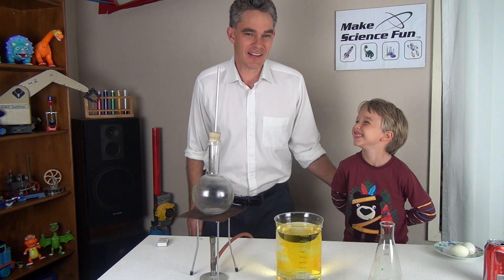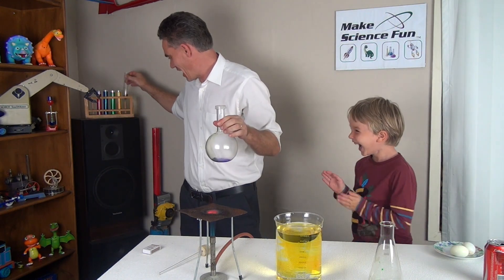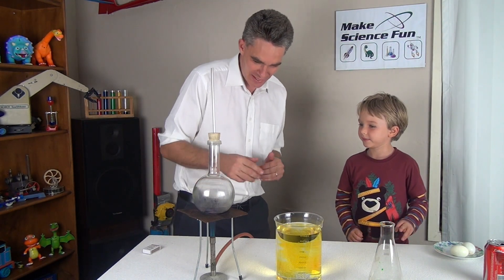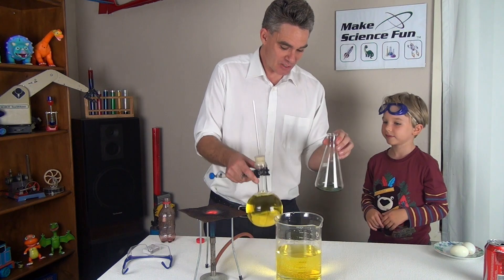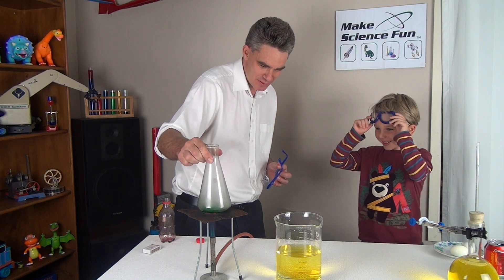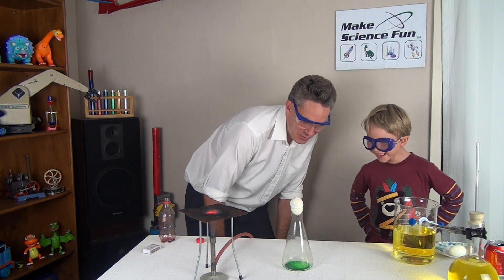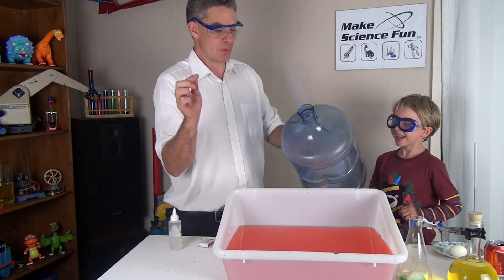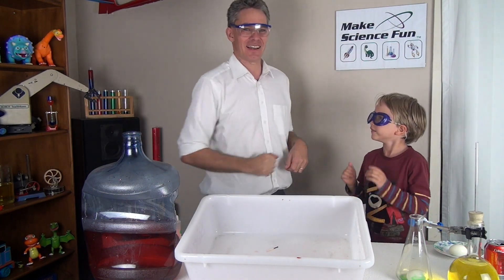The World's Thirstiest Bottles - Make Science Fun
Make Science Fun - World's Thirstiest Bottles
Using steam and air pressure, water is dramatically pushed into a conical flask
An egg is also dramatically pushed or 'sucked' into a bottle.
An aluminium coke can is then crushed using air pressure.
Finally water is pushed up into a massive water bottle.